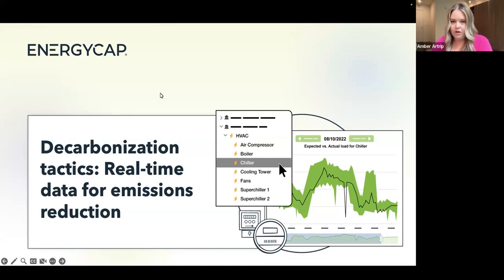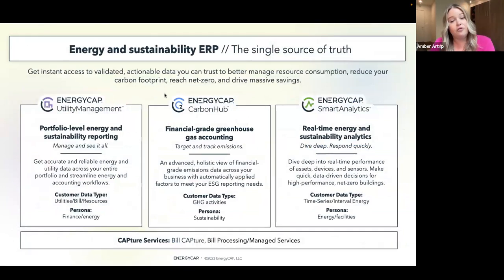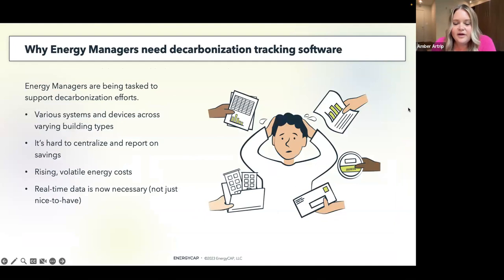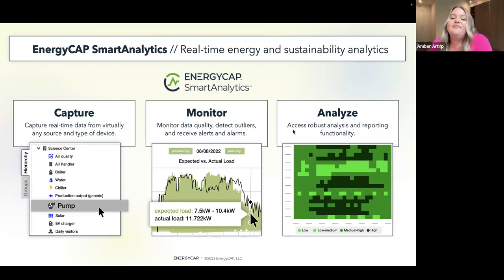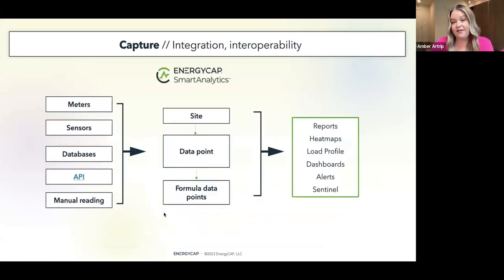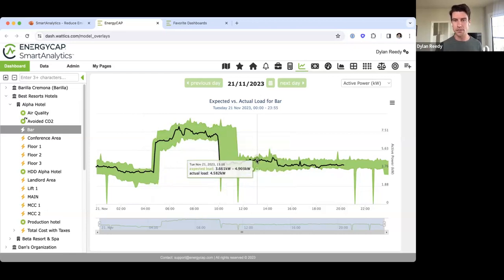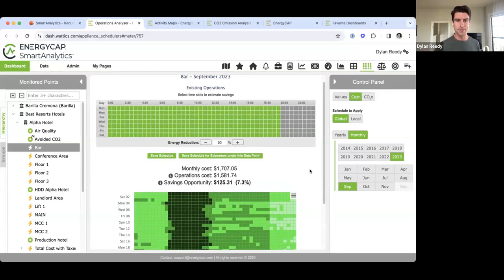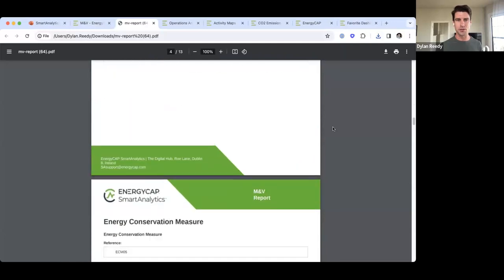Reduce emissions (and cost) with real-time data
In this video, Dylan Reedy highlights decarbonization tactics involving real-time data. Learn how you can reduce your scope 2 emissions with EnergyCAP SmartAnalytics; capture, monitor and act on your real-time data.

Capture real-time data from virtually any source and type of device.
Monitor data quality, detect outliers, and receive alerts and alarms.
Act on insights from robust analystics to decarbonize your operations in real time.

With SmartAnalytics real-time data you can:
- Pinpoint problems and outliers for targeted reduction strategies​.
- Perform simulated optimization activities to estimate savings​.
- Calculate the savings after implementing projects (simple & complex methods).